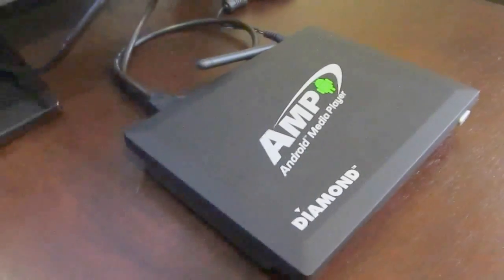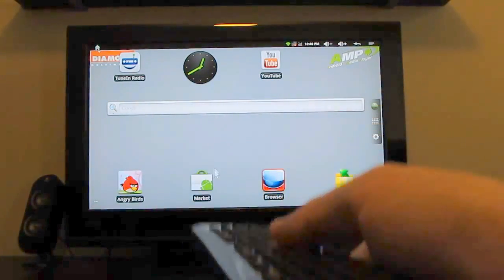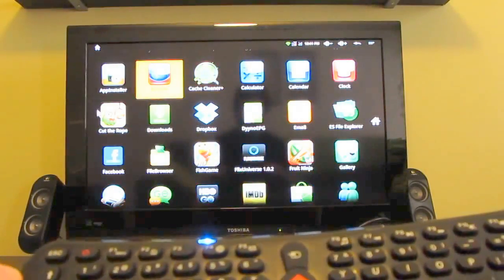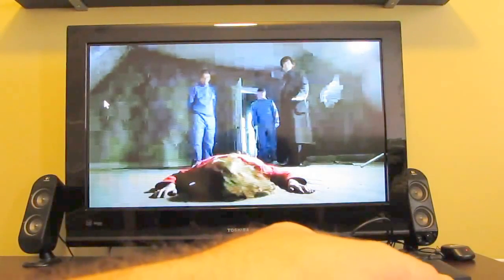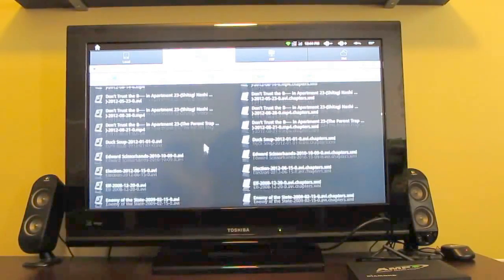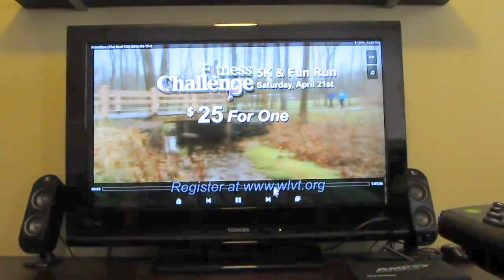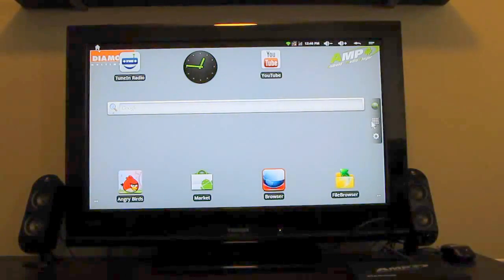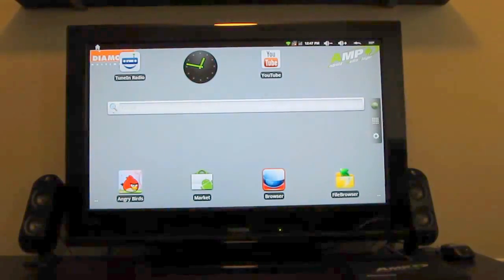Diamond Multimedia AMP1000 Android Media Player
The Diamond Multimedia AMP1000 Android Media Player is a set-top-box that hooks up to your TV and lets you run Android apps including YouTube, Netflix, a web browser, or games.

It has a 1 GHz AMlogic AM8726-M1 CPU, 512MB of RAM, 4GB of storage, 2 USB ports, an SD card slot, Ethernet, WiFi, HDMI, and audio and video ports.

The media player also comes with an RF remote which acts as an air mouse and QWETY keyboard.